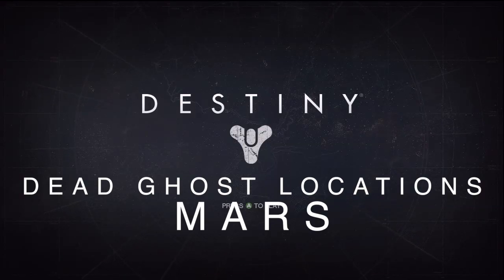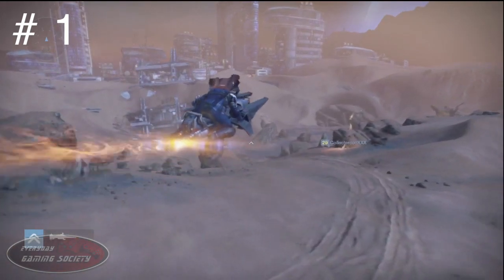Destiny - Mars Dead Ghost Locations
Steve briefly talks about the last collectible video in this collectible series.